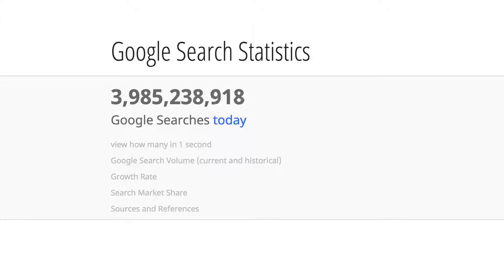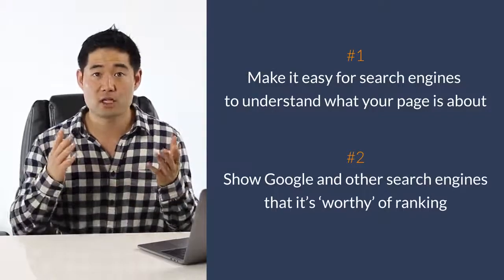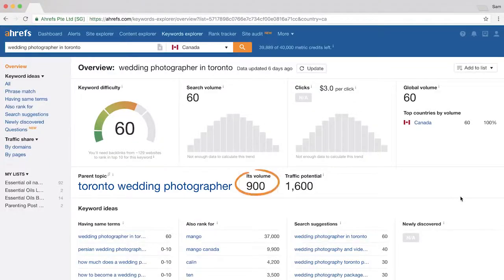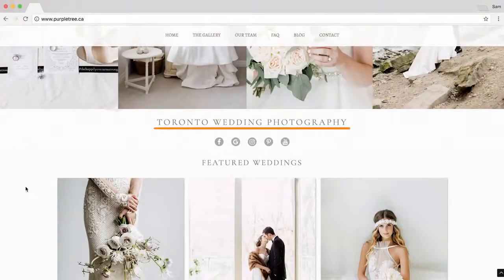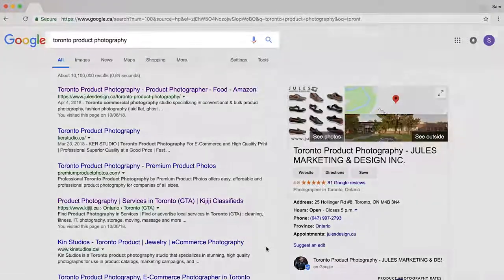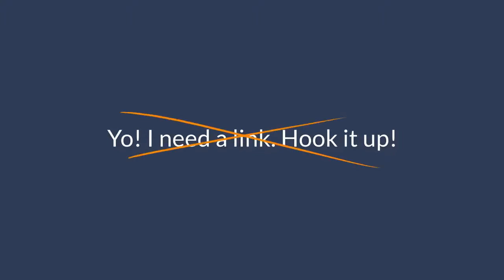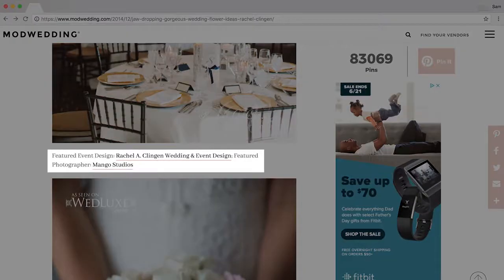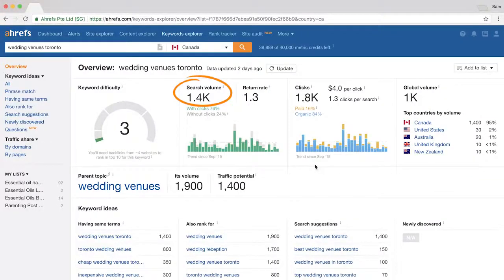SEO For Beginners A Basic Search Engine Optimization Tutorial for Higher Google Rankings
New to SEO? This tutorial shows you the basics of doing search engine optimization for your website to rank high in Google.

search engine optimization (SEO) is exceeded only by your willingness to execute concepts.(SEO) Helps Deserving Brands Achieve Exponential Business Success,